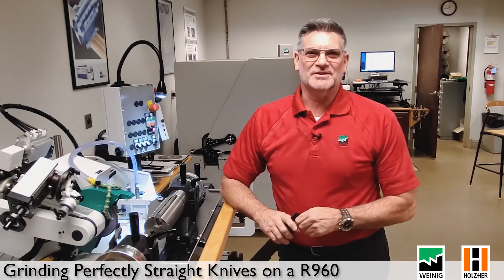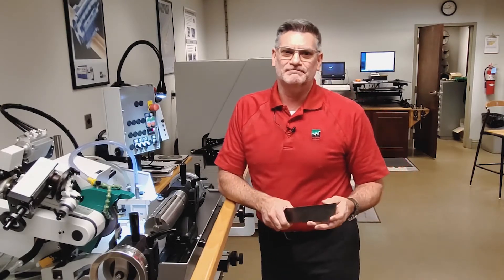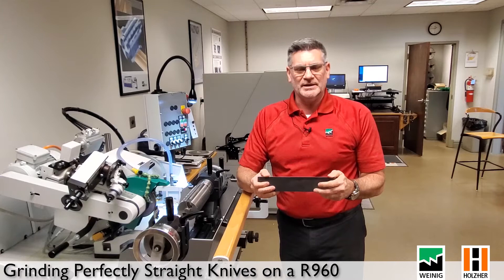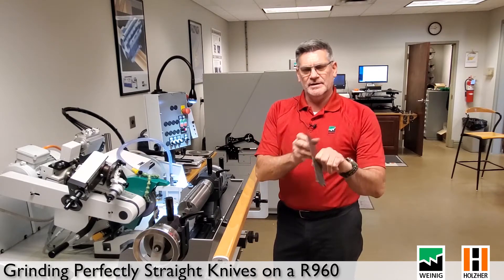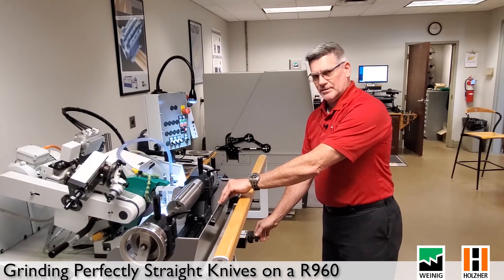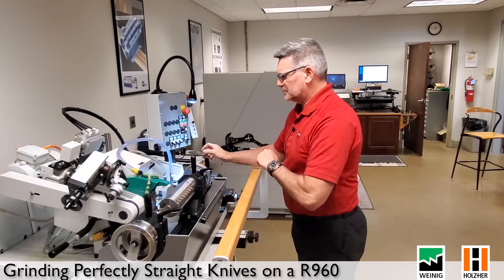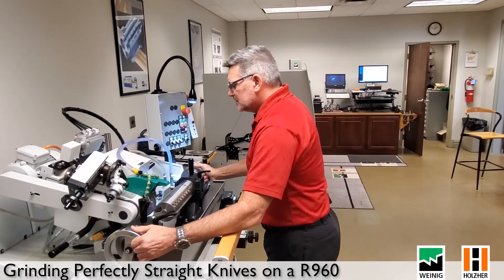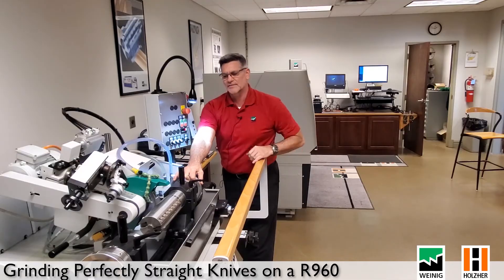How to Grind Straight Knives on a Weinig Grinder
Are you wearing out your straight knife templates? Are your straight knives not exactly straight? This short video will shed light on some techniques you can use to make perfectly straight moulder knives.

Our toolroom expert Shawn walks you through the process of grinding a straight knife on a Weinig Rondamat 960 by utilizing the straight knife lock on the grinder itself. This will help operators over time because the machines bearings will far outlast a template. Shawn also gives some tips about how to position the spindle when sharpening those straight knives.